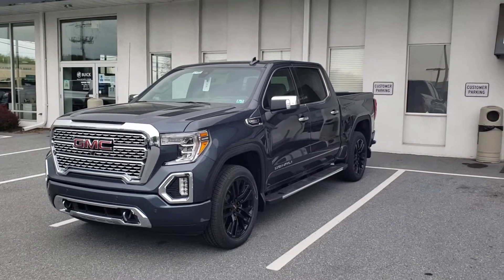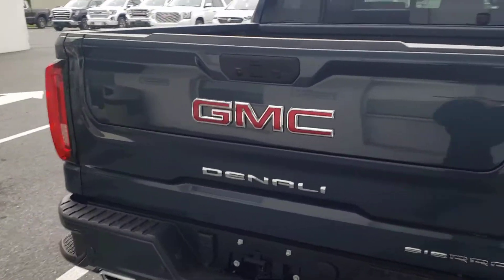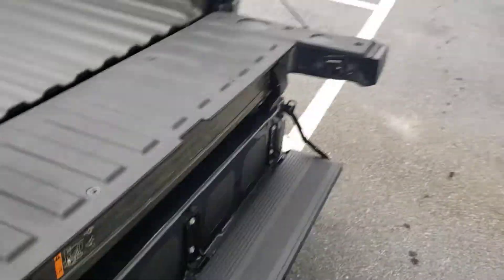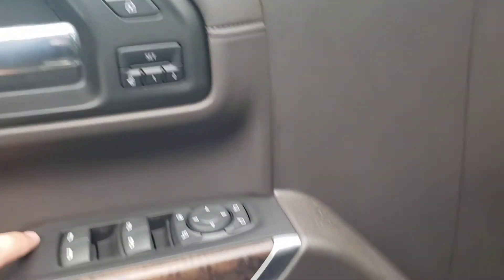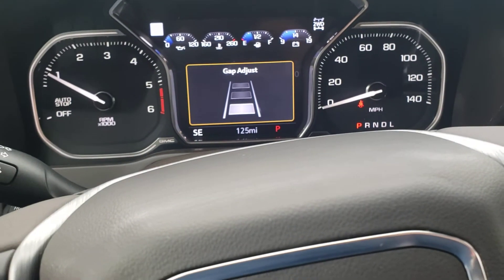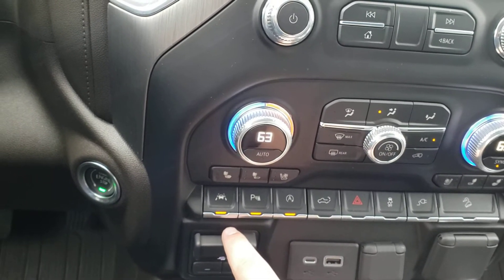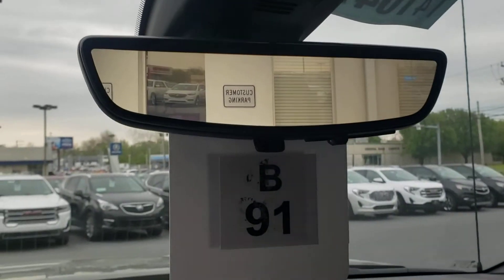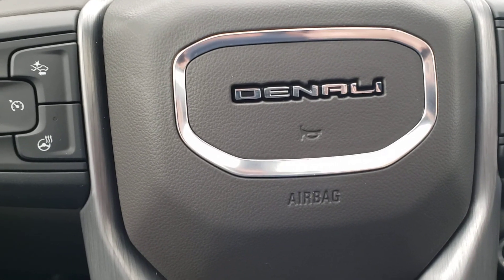1500 Diesel Denali